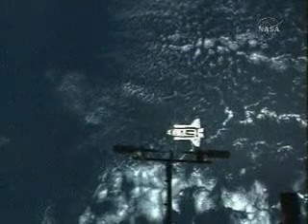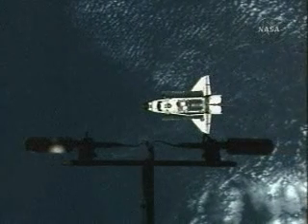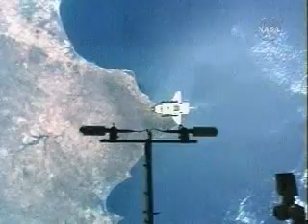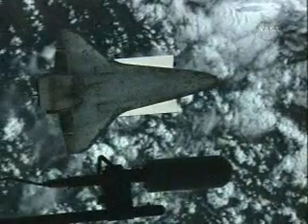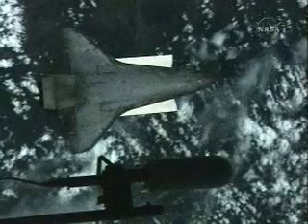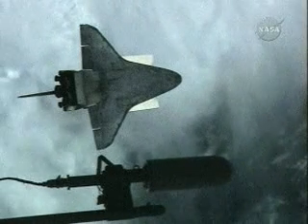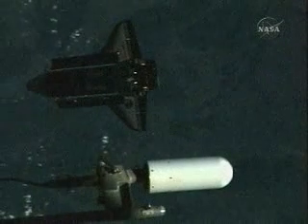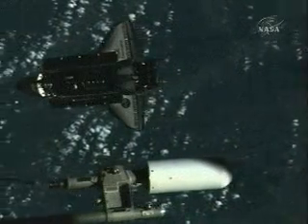Que le quiten los puntos del carnet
Mortal sobre España